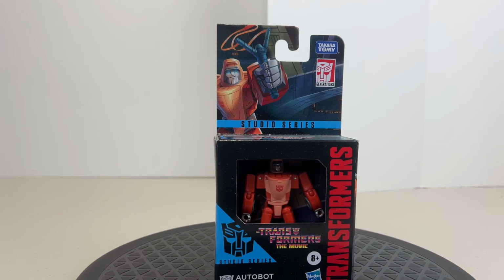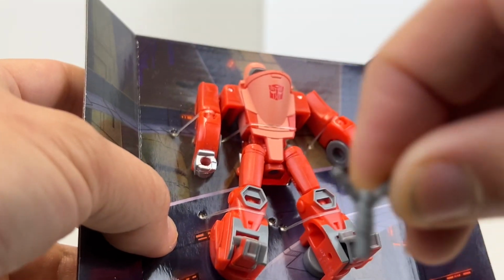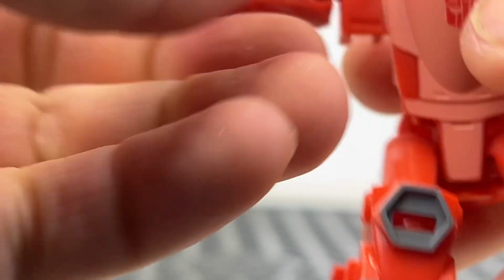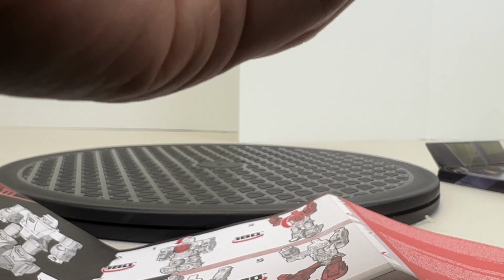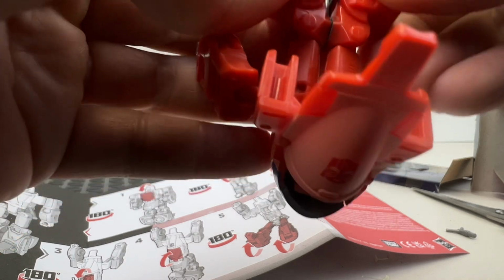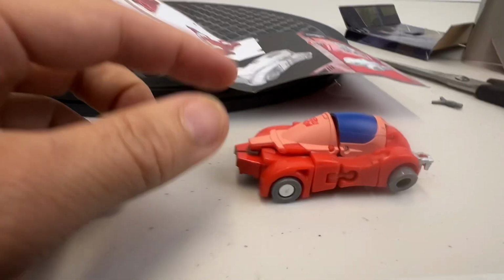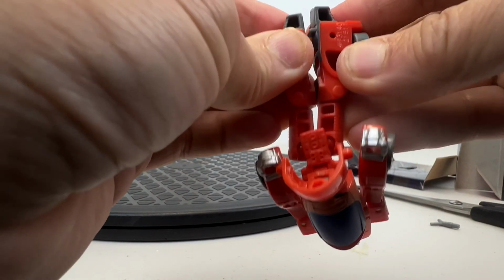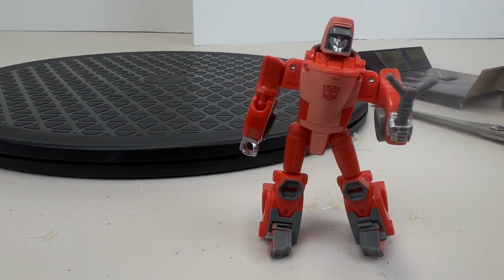Transformers Studio Series 86 Wheelie Unboxing, Transformation and Review - this bot is Tiny!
This is my review of the Transformers Studio Series 86 Wheelie.  In this video, we will unbox, and transform and review this tiny bot.  I am not sure if this is the smallest of the Studio Series 86 Transformers line, but I wouldn't be surprised if it is.  The Autobot of Rhyme is here.  Although not my favourite character in the franchise, this figure does a good job representing Wheelie as he was introduced in the 1986 Transformer movie in both robot and vehicle mode.  Was always a minibot in the original series and still is.  Seems to scale well with the others in this toy line.  I am so far liking this 86 studio series line and hope they continue this set.  Let us know what you think of little Wheelie and who do you want to see added to this Transformer line?

When we hit 1000 subscribers, I'm going to find me a Robosen Grimlock to review.  Help me and the community out.